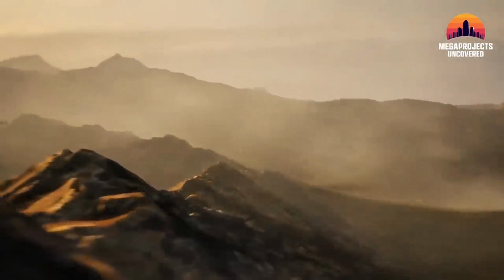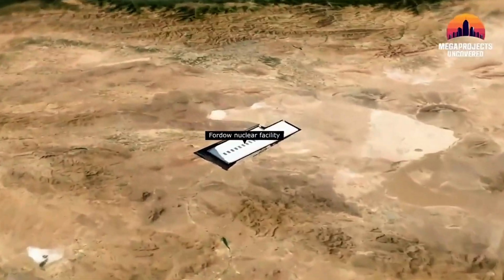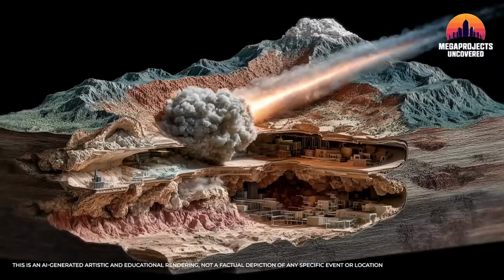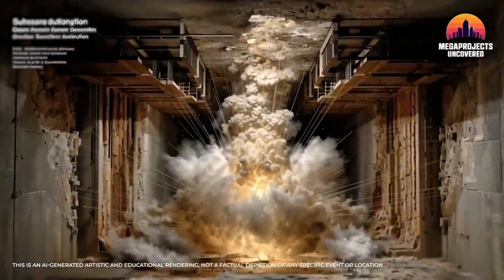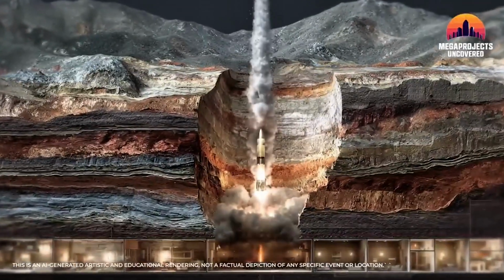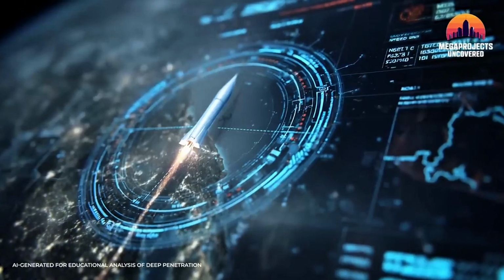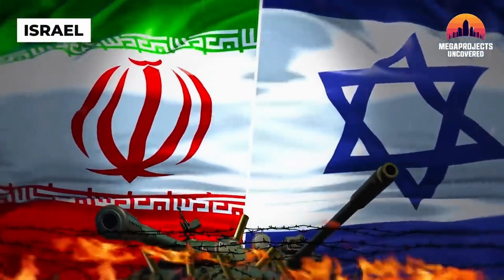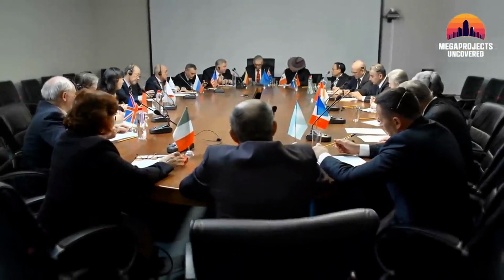Can This Giant Bomb Break Into Iran’s Secret Bunker?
Can the US's 30,000-lb GBU-57 bunker buster really penetrate Iran’s most secure nuclear facility—Fordow? This underground megaproject lies over 300 feet beneath reinforced rock and concrete. But America’s most powerful non-nuclear MOP was built to break what others can’t.

In this in-depth documentary, we compare the GBU-57 Massive Ordnance Penetrator vs Iran’s deepest underground nuclear site. From B-2 stealth delivery tactics to void-sensing smart fuses, this video explores the advanced technology behind bunker-busting operations—and what happens when massive kinetic force meets hardened engineering.